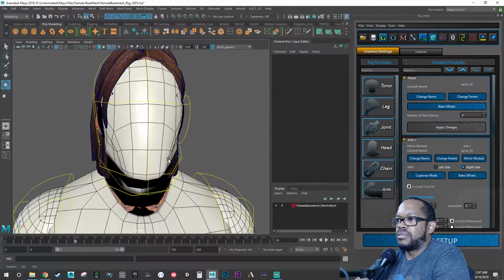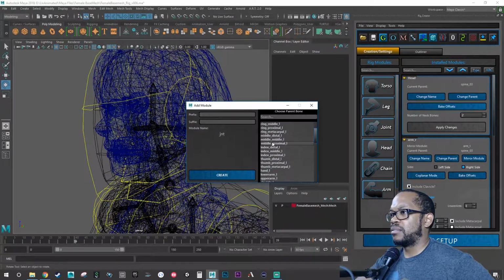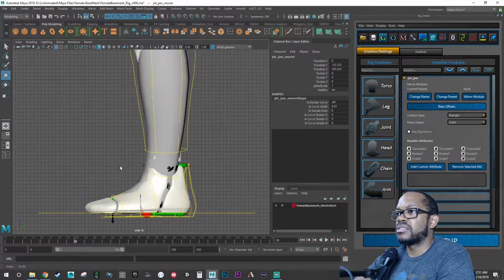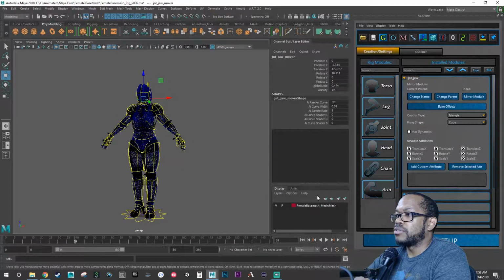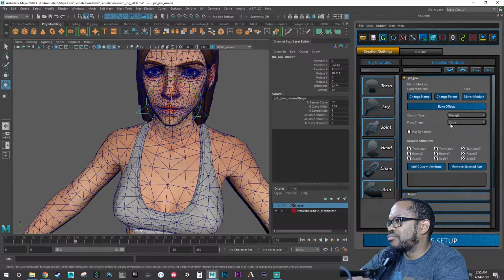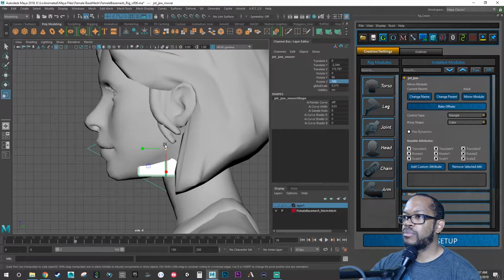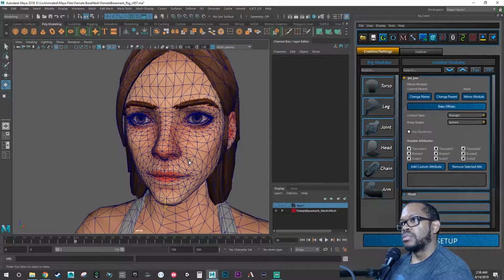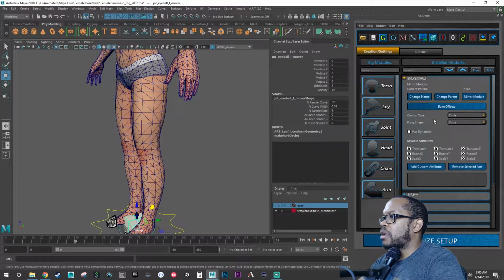LivAnimated: Rig to ARTv2 pt.1.6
BTC - 1B7s5SpL51hUKhRPw6LGJrooM1X33y8spH
LTC - LNFeLtMVgdVywhY2iVfCtD8An6zrpwmbuf
DOGE - DEQczJ9T4AMMZHX7u9RYf2D47RXmxXKLtK
XRP - rNMAb9o2MCbAoD2MpR21zWW9SNoJEBhZUv

This is part #1.6 clip of the full video.  I've broken up the video so that its more digestible in case sitting through the full video can't be one in one sitting.

In this video we will be setting up the ARTv2 rig to match our selected characters body proportions.

This is a step by step guide that will show you how to create the full rig and how to get the best layout for your character.

Follow along with the character of your choice.  Use this video to guide you through the rig set up process.  Layout is important so watching this video and using it as a guide a few times will be ideal in understanding what you are doing.